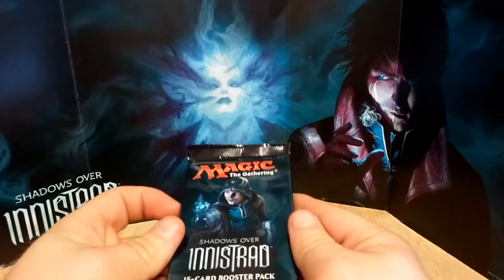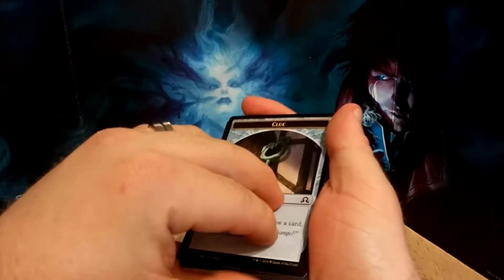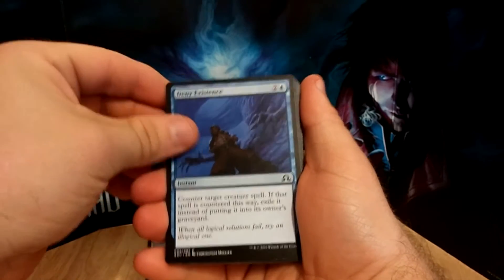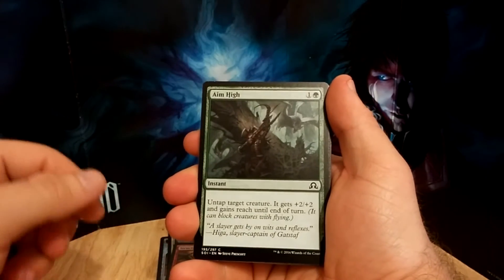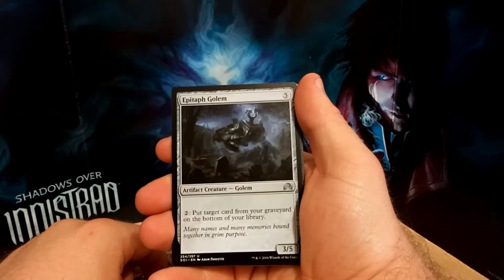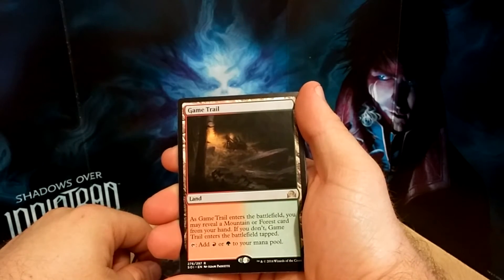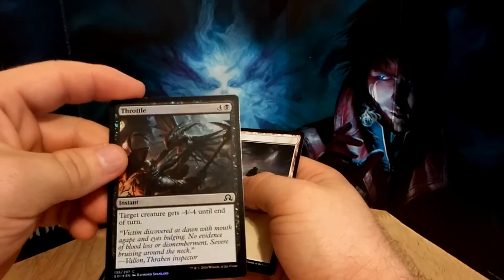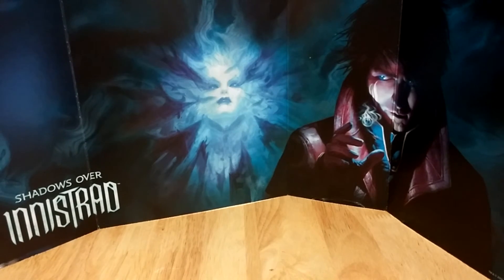Booster Opening - Shadows Over Innistrad - #3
There's nothing quite like the feeling of opening a Magic: the Gathering Booster Pack. Will you get a Mythic Rare? Will it be foil? It's a mystery that you can join me in sharing!

Would you like to see even more Booster Openings?

If you disliked the video, let me know why in a comment. I’ll try to be better next time!